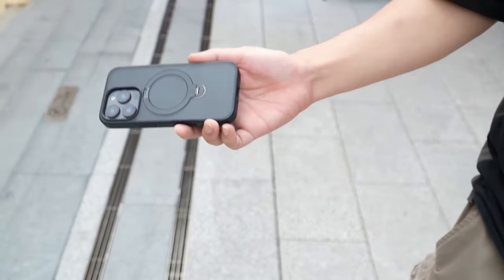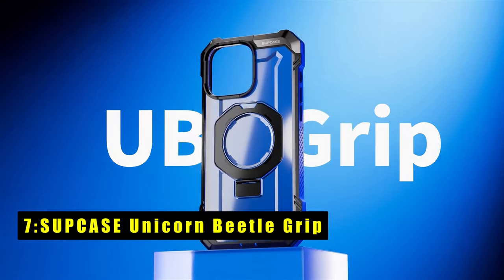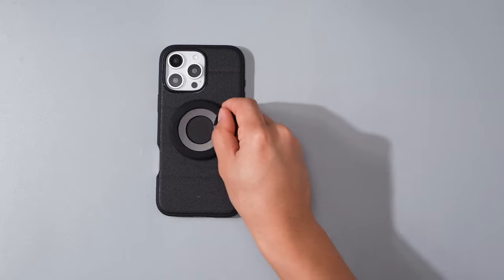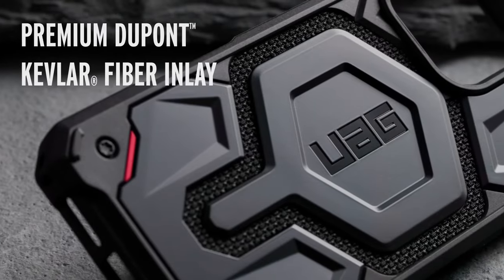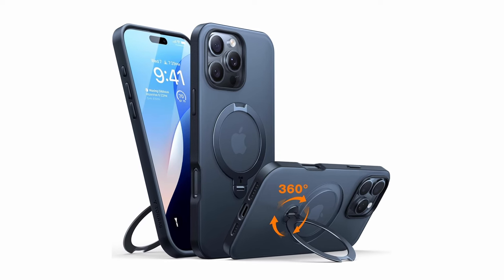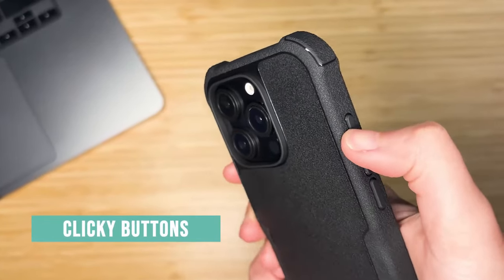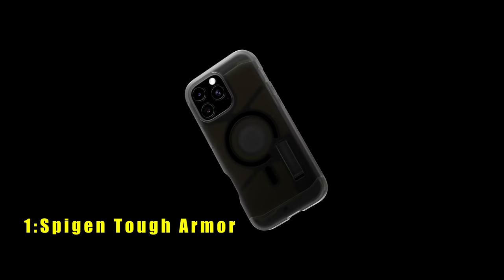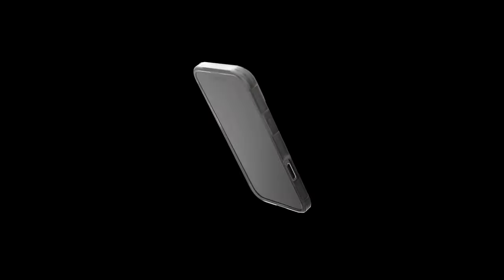Top 7 Best iPhone 16 Pro Max Drop Protection Cases!🔥🔥✅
Welcome beautiful people, Let's talk about the best iphone 16 pro max drop protection cases! I have made a list of the best iphone 16 pro max drop protection cases which will help you decide which one to choose.

Quick Links:✔
   introduction 0:00

I have prepared this video guide for the best iphone 16 pro max drop protection cases to give you the ins and outs to help you make the right choice. So let's get started.
When it comes to protecting your iPhone 16 Pro Max, having a case with superior drop protection is essential. With advanced technology and materials, today’s drop protection cases offer much more than just safeguarding against accidental drops.From military-grade shock absorption to reinforced corners and raised bezels, these cases provide full coverage to keep your phone safe from life’s bumps and tumbles. Let’s explore the best available drop protection cases for iPhone 16 Pro Max, offering durability, style, and peace of mind for your device.
The SUPCASE Unicorn Beetle Grip rugged case for iphone 16 pro max provides exceptional protection and functionality for your iPhone.
The Caseology Athlex Mag Case for iPhone 16 Pro Max offers a perfect blend of style and protection.
The URBAN ARMOR GEAR Monarch pro drop protection case for iphone 16 pro max offers top-tier protection with its multi-layered design, featuring premium DuPont Kevlar material for unbeatable durability.
The TORRAS 360° Spin kickstand case for iPhone 16 Pro Max is a versatile and durable option that offers exceptional functionality and protection.
The Smartish Heavy Duty Gripzilla case offers rugged protection with style for your iPhone.
The CASEKOO Slim MagicStand case for iPhone 16 Pro Max brings innovation and protection in a sleek design.
The Spigen Tough Armor case for iPhone 16 Pro Max is designed for ultimate protection and durability.

AllCasesHere is a participant in the Amazon Services LLC and other affiliate Associates Program, an affiliate advertising program designed to provide a means for sites to earn advertising fees by advertising and linking to Amazon and other platforms. As an Associate, I earn from qualifying purchases.